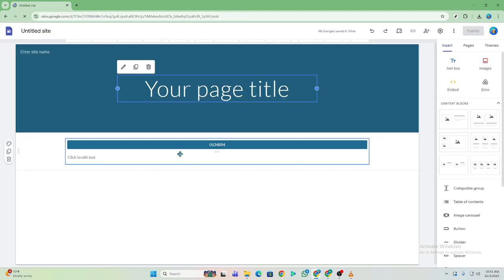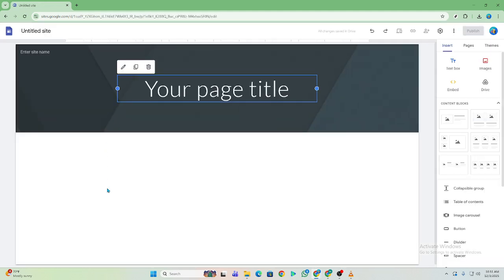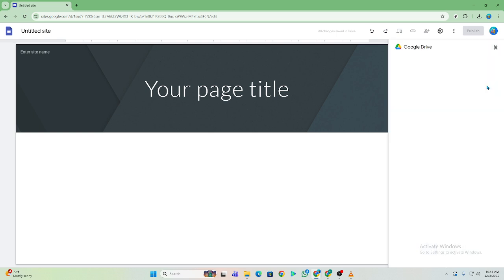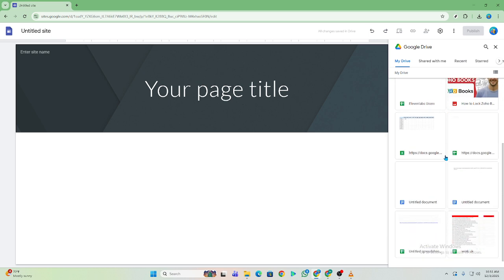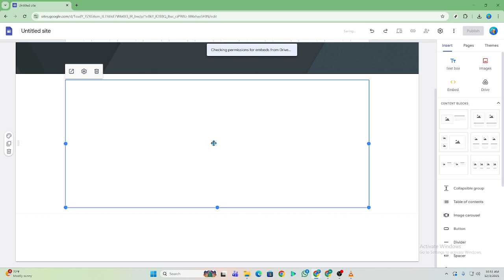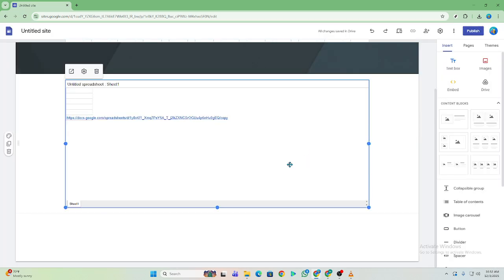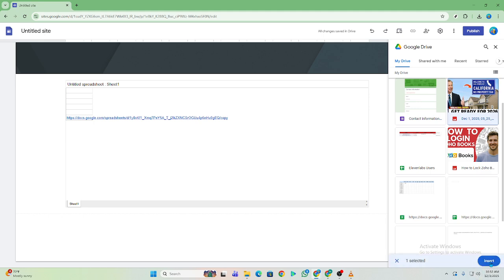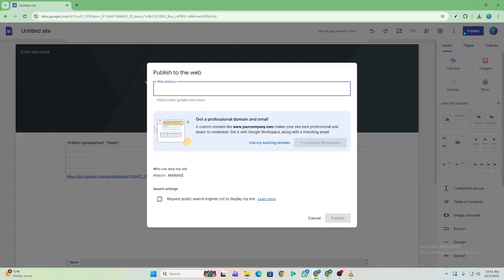How to Add a Google Drive Folder to Google Sites Full 2026 Guide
In this video, you will learn How to Add a Google Drive Folder to Google Sites Full 2026 Guide step by step. This tutorial shows how to easily embed your Google Drive folders into Google Sites, making your documents, files, and resources accessible directly on your website. Perfect for educators, businesses, and anyone managing content online, this guide covers everything you need to know to integrate Drive folders seamlessly.